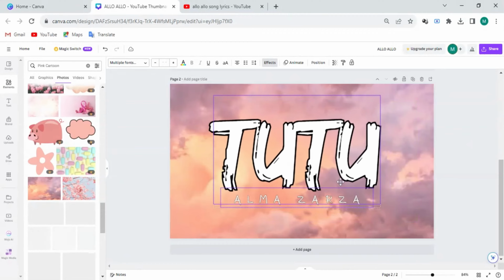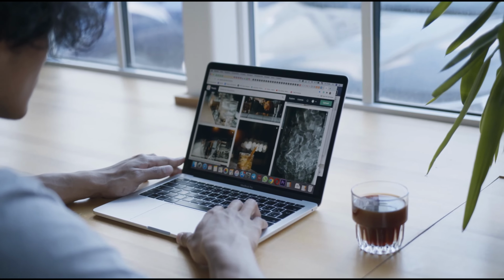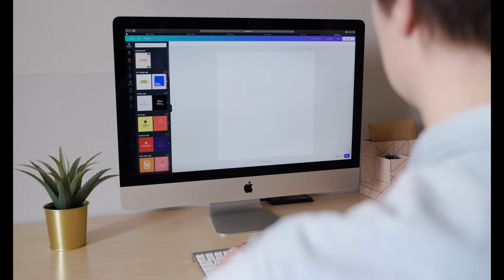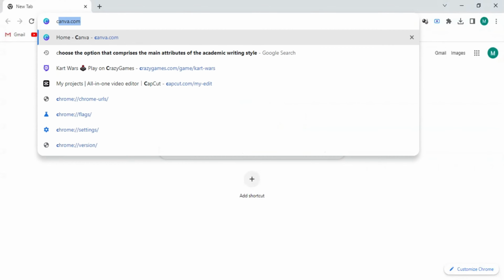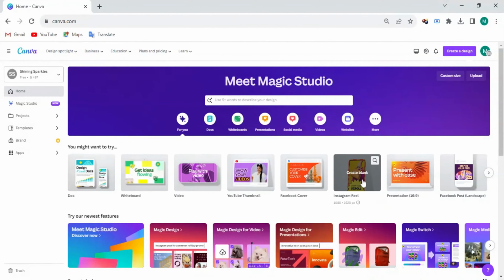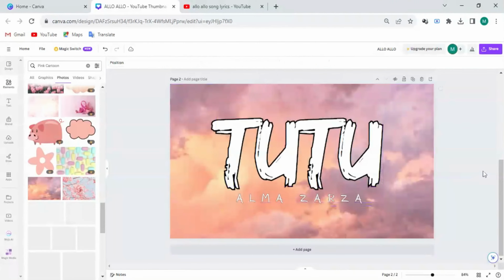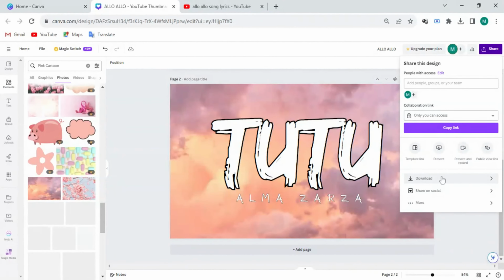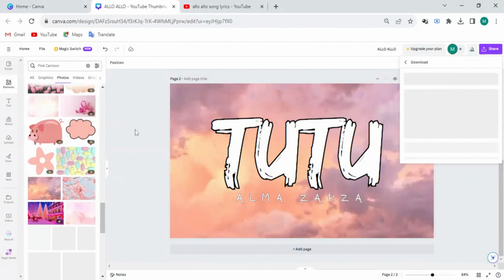How To Create Lofi Music YouTube Thumbnail || Mastering Lofi Music Thumbnails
In this comprehensive step-by-step guide titled "Mastering Lofi Music Thumbnails," we delve into the fascinating process of creating captivating thumbnails for your Lofi music videos. If you've ever wanted to artfully capture the essence of your Lofi tracks in a single image, you've come to the right place! From selecting the perfect Lofi aesthetic to incorporating relevant elements, we cover all the essential techniques needed to design visually stunning thumbnails that will entice viewers and boost your video's visibility. By following our expert advice and implementing proven thumbnail design strategies, you can effectively convey the mood, vibe, and style of your Lofi music. We will disclose various software options and handy tools to bring your creative vision to life, even if you have no prior graphic design experience. Discover the secrets behind choosing attention-grabbing colors, fonts, and layouts, ensuring that your thumbnail stands out among a sea of videos. Furthermore, we'll provide insider tips to optimize your thumbnail's searchability on YouTube, increasing the likelihood of attracting organic traffic. Learn how to utilize relevant keywords, compelling titles, and hashtags smartly in your thumbnail's description and file names, enhancing its overall SEO (Search Engine Optimization). Join us on this empowering journey, and equip yourself with the knowledge to craft exceptional Lofi music thumbnails that not only reflect your artistry but also compel viewers to click and listen. Don't miss out on this opportunity to gain a competitive edge and elevate your Lofi music presence on YouTube!